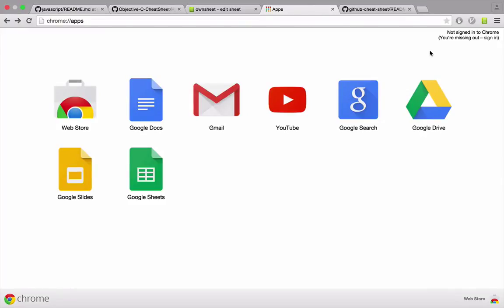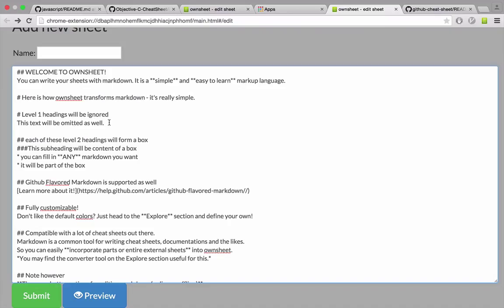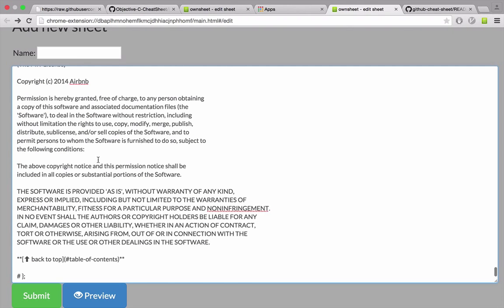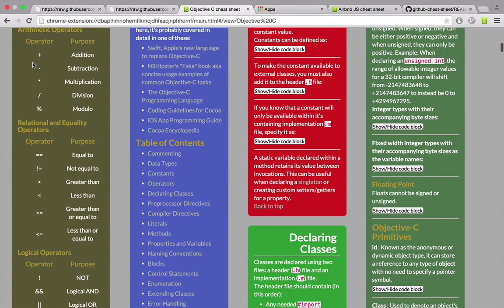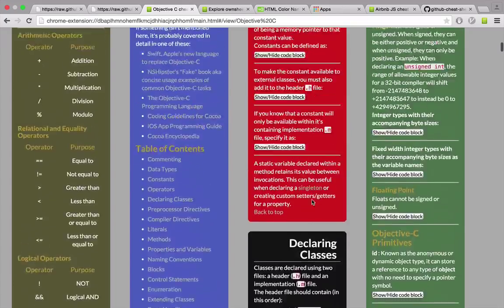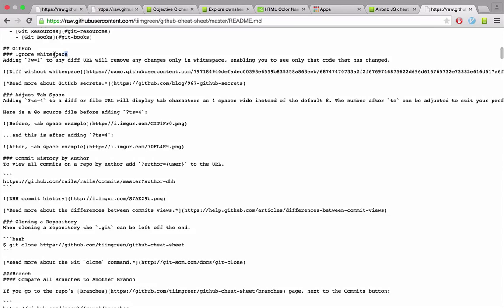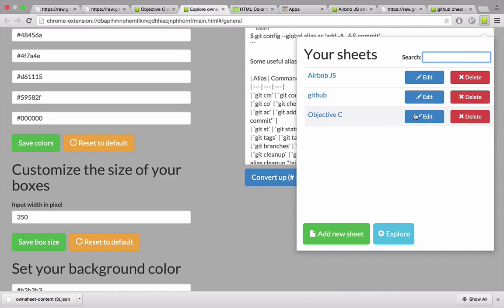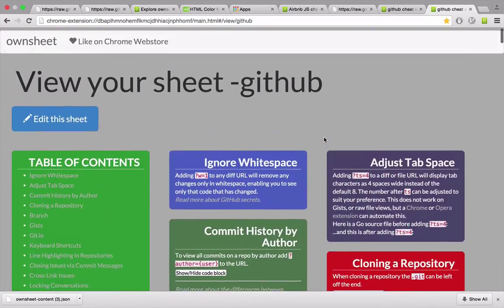Introduction to ownsheet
This video is about the Chrome extension ownsheet and gives a full overview about it's features and functionality.
FEATURES

- converts any markdown text into a neat, tidy and nice looking view

- out-of-the-box compatible:
just copy and paste any documentation, reference or cheat sheet out there into ownsheet, it'll look nice - and if not, take a look at the ...

- included heading converter tool:
quickly transform markdown texts into 'ownsheet-friendly' ones

- supports Github-Flavored Markdown and HTML as well

- built-in table of contents

- import / export:
  Backing up, sharing ownsheet or transferring it to another machine is easy

- customizable:
  Don't like the default colors? Or your boxes are too small/big? Don't worry, you can adjust all that how you please.